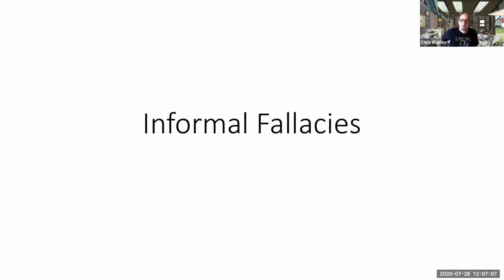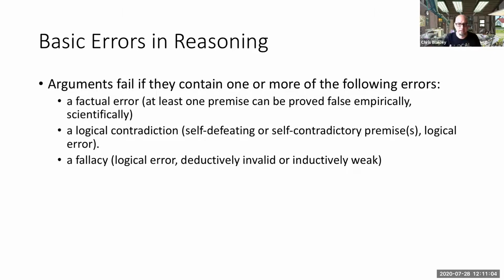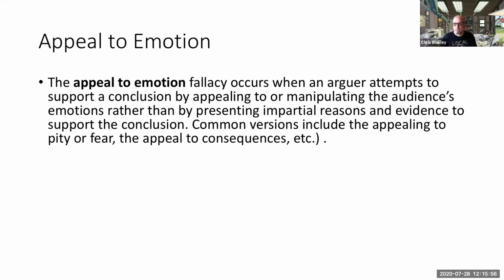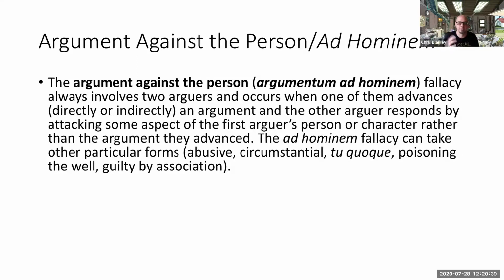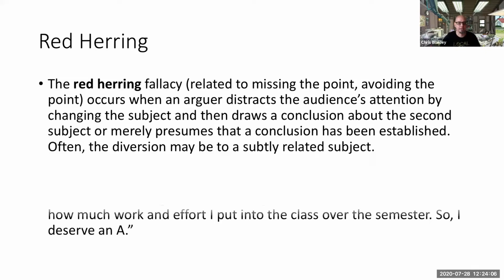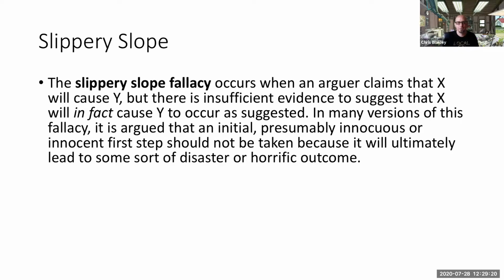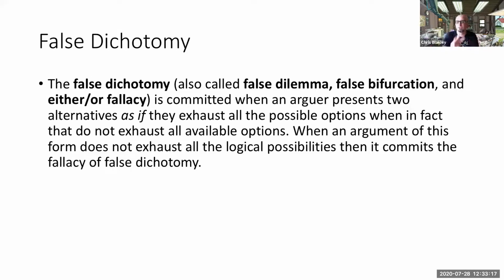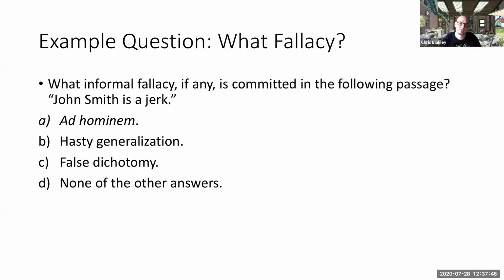Some Informal Fallacies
This lecture covers some basic fallacies.